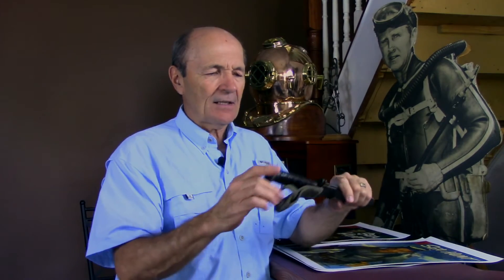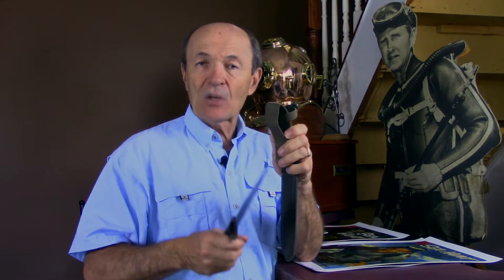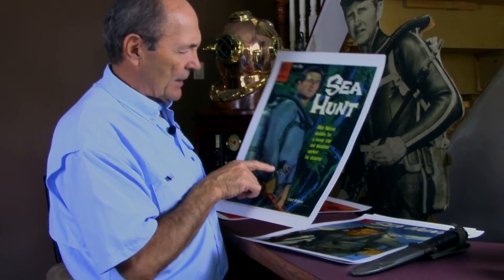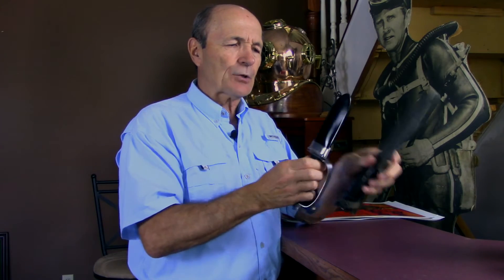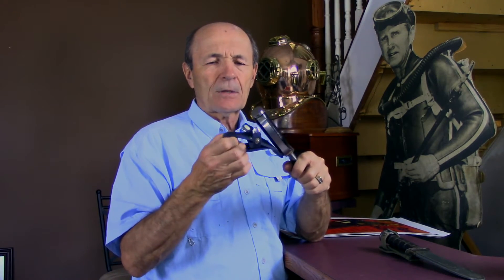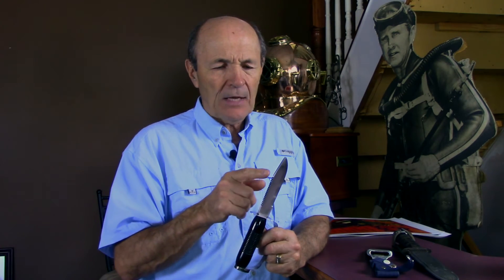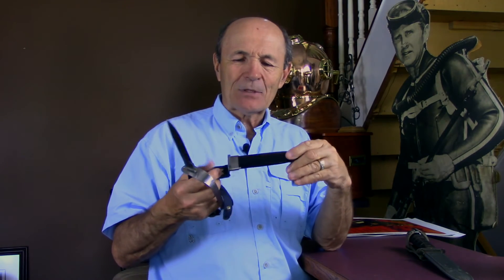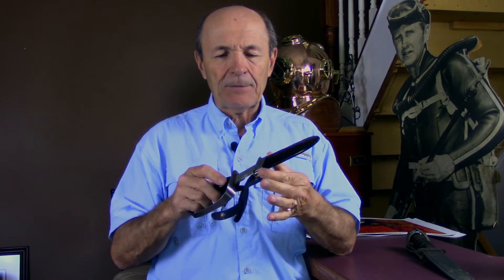Sea Hunt Remembered: Mike's Knives - S01E07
Mike Nelson commonly used two dive knives in Sea Hunt.  A
a US Navy "KA-BAR" war surplus and a US Divers "Vulcan".
Alec knows these knives were actually used from his comic book covers and posters.

Do you have or know of Sea Hunt items?  Leave a message in the comments to start a discussion with Alec.